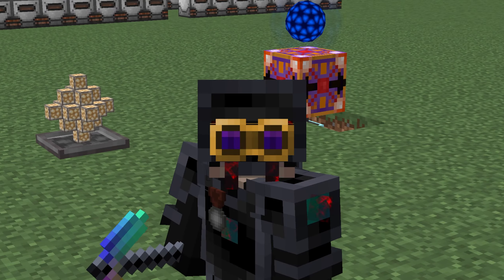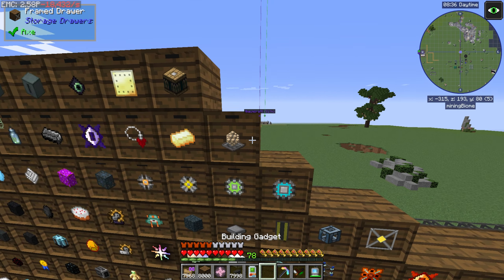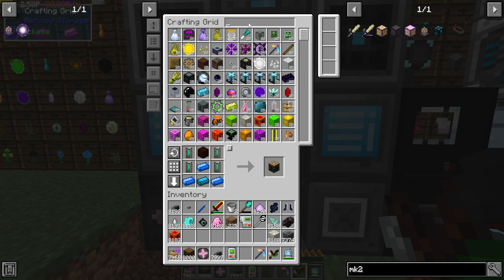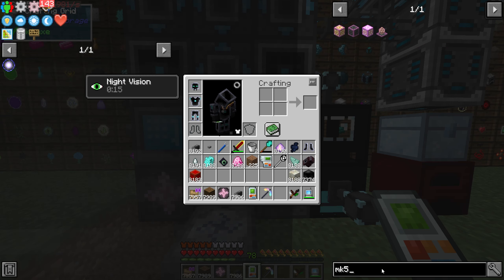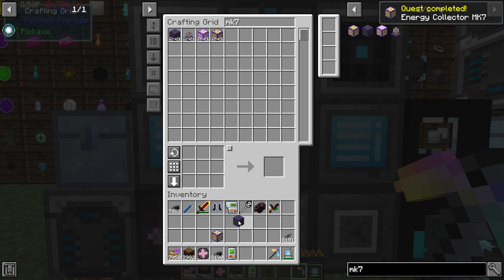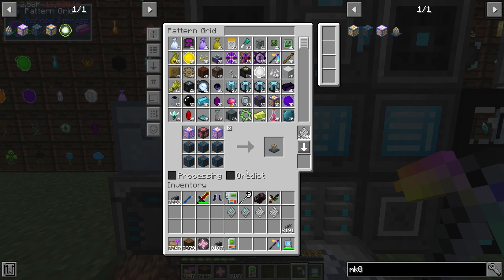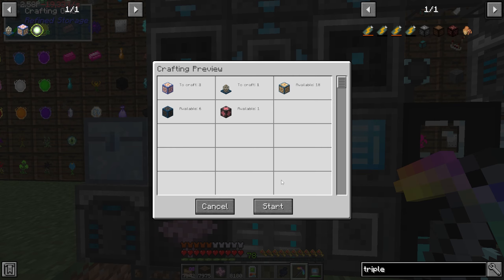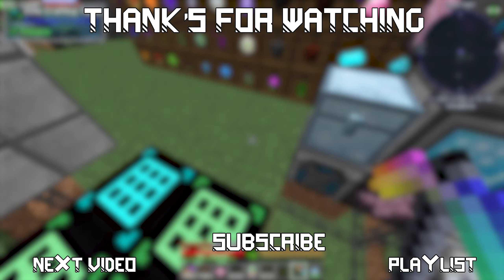Crafting EMC Power Flowers In Project Equalence creative EP21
This is the most insane way to play a game join me on this adventure as i play Project Equivalence backwards, in Crafting EMC Power Flowers In Project Equalence creative EP21

Project Equivalence►
Project Equivalence is an expert modpack revolving around the ProjectE mod. It’s conception was inspired by TheLimePixel’s pack, Equivalent Skies, in which you are started with a Transmutation Tablet and Tome of Knowledge. The goal of this pack, however, is to craft the Final Star from ProjectEX (an add-on to ProjectE). This will not be an easy task, as most of the recipes and EMC values for items have been changed. A quest line has been made using Better Quests to guide you through the pack properly.

Tags
letsplay projectequivalence hunterxprojectequivalenceThis is the most insane way to play a game join me on this adventure as i play Project Equivalence backwards, in Project Equivalence Creative EP6 - It Never End's | Expert Skyblock Modded Minecraft